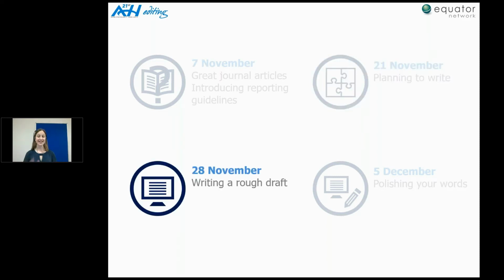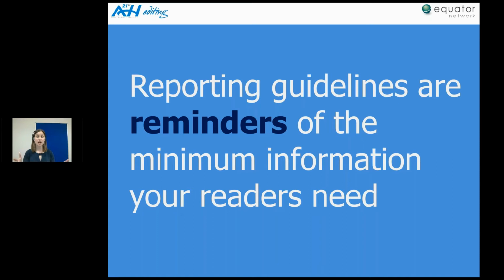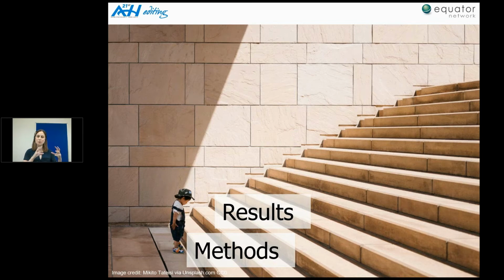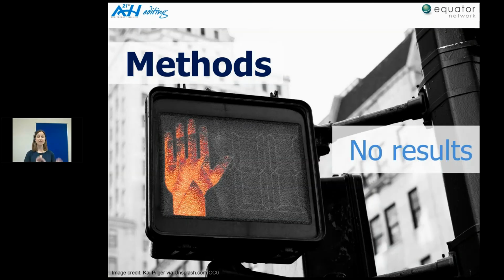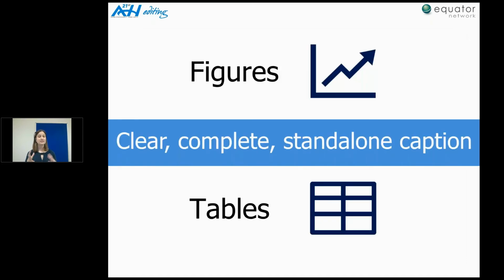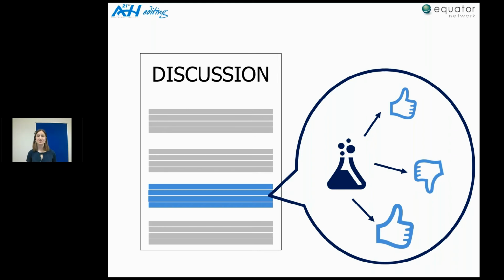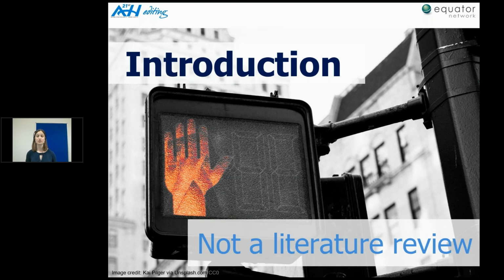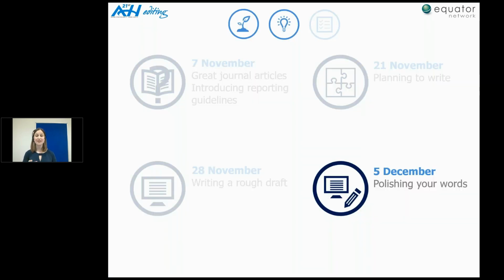Health Research Writing Webinar 3: Writing a Paper Using the EQUATOR Reporting Guideline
This webinar will use the generic EQUATOR guideline, suitable for all study types, as a guide to talk about the basic structure of a health research journal article.

About the Series:

In partnership with the EQUATOR Network at the University of Oxford, AH Editing hosted a series of four 30-minute webinars to provide health researchers with proven tools for enhancing the quality and impact of their research publications. Practitioners from all areas of health research will learn simple but effective ways to communicate findings in formats appropriate to their target journals.

About the Speaker:

Dr. Jennifer de Beyer is a Publication and Dissemination Specialist at the Centre for Statistics in Medicine (CSM), University of Oxford. Her job is to ensure research reaches its full potential through clear and complete writing that targets the right audience. Over the years, Jennifer has accumulated considerable experience in editing, science communication and research administration.